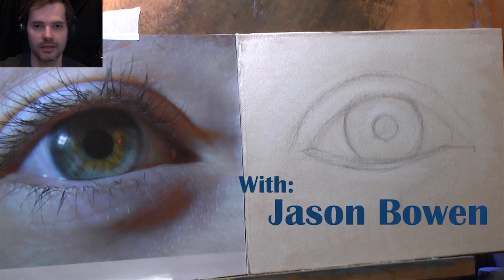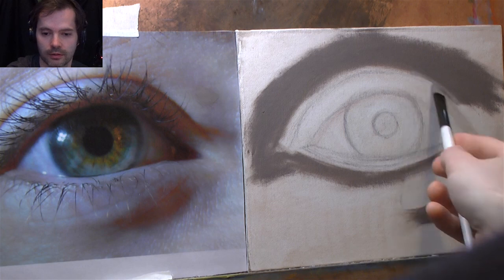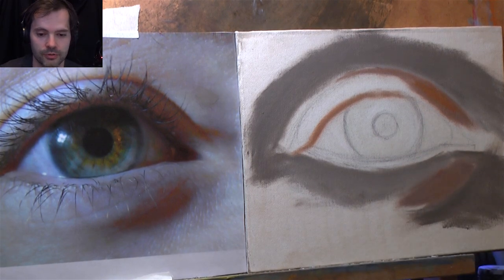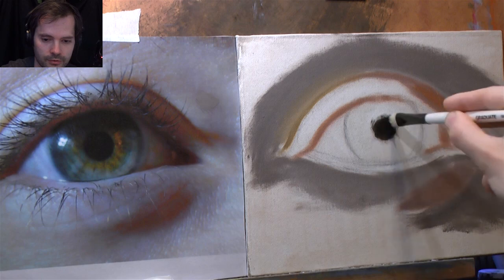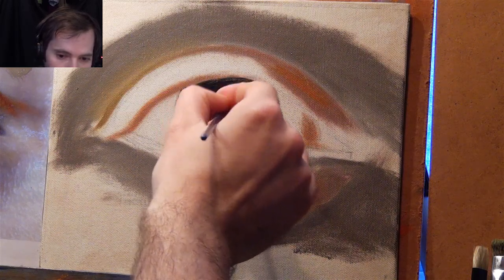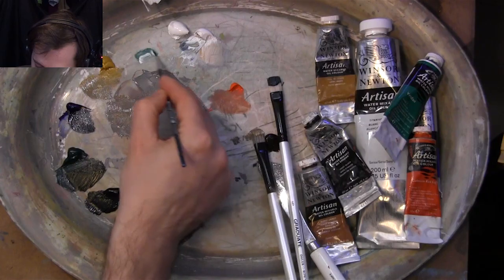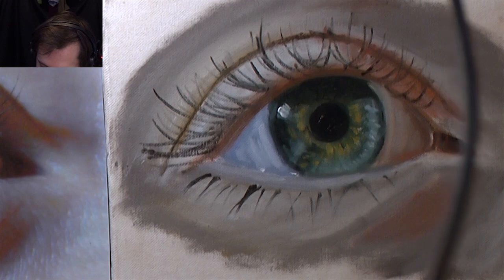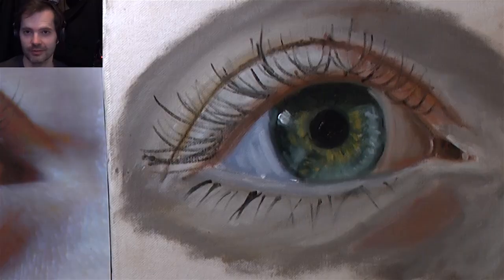Eye Did A Painting - Full Lesson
WN Artisan Oils.

Colours used:
Ivory Black
Cadmium Red
Burnt Umber
Yellow Ochre
Ultramarine Blue
Viridian Green
Titanium White